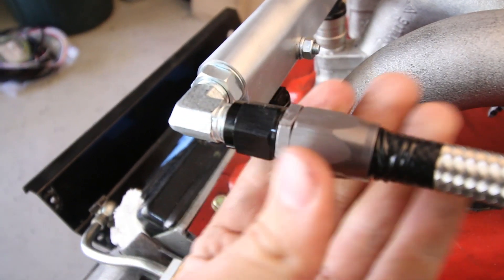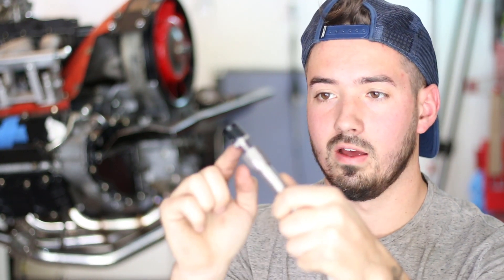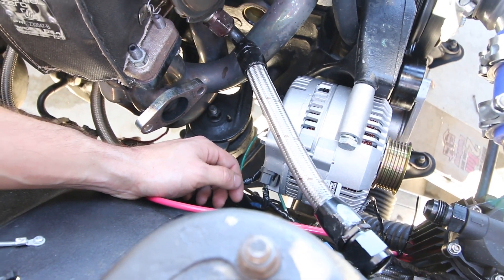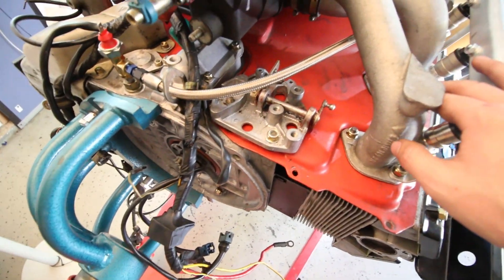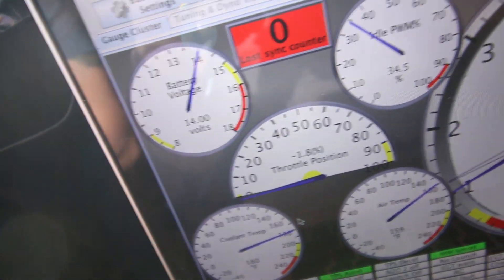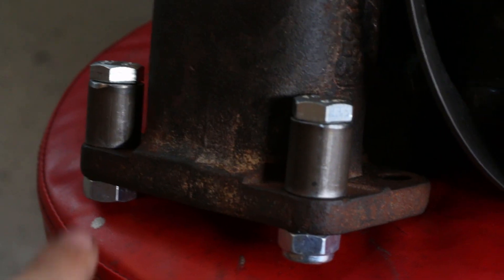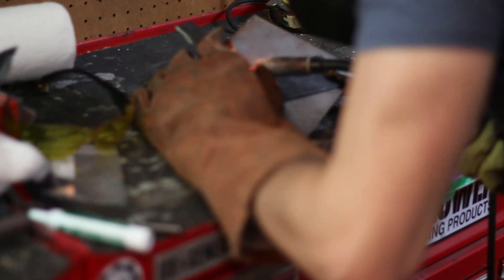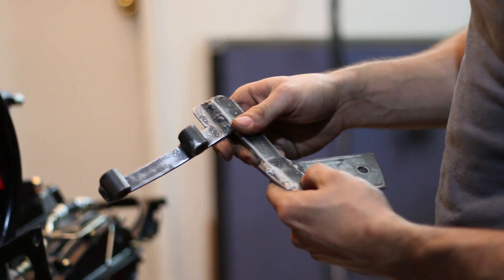Ghetto Fabbed Turbo Support - 911 Turbo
Watch as we ghetto fab a turbo support for the 911 and get the 240z back on the road!

Facebook.com/boostedshades
Instagram.com/boostedshades